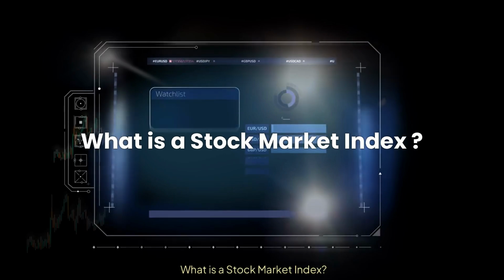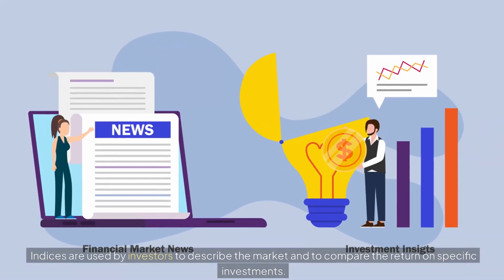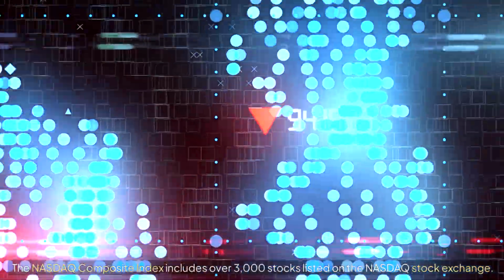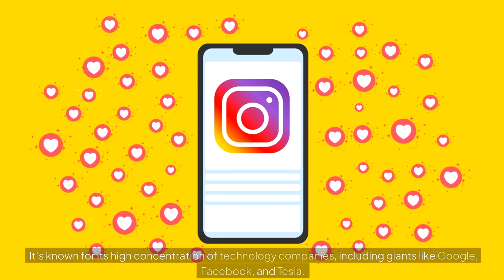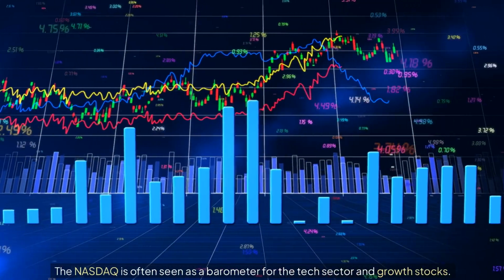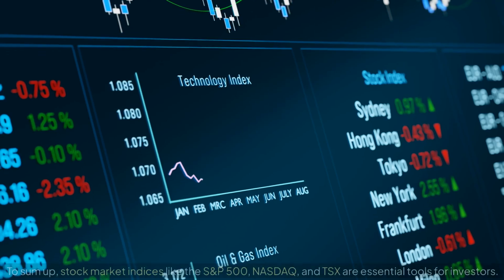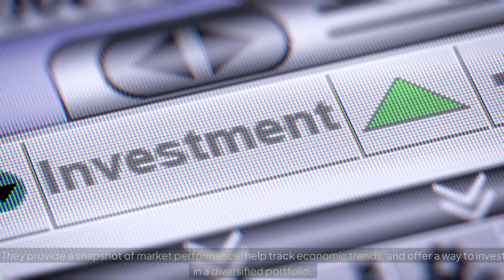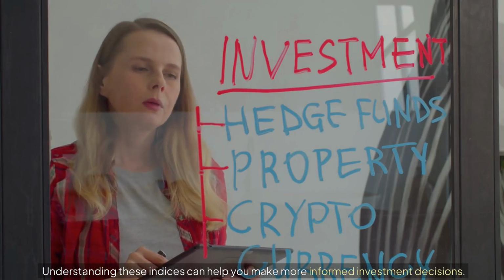Understanding Stock Market Indices | S&P 500, NASDAQ & TSX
Dive into the world of stock market indices with our comprehensive guide on the S&P 500, NASDAQ, and TSX. Whether you're a seasoned investor or just starting out, understanding these indices is crucial for making informed investment decisions.

In this video, we'll cover:

What are stock market indices?

The significance of the S&P 500, NASDAQ, and TSX

How to learn about the S&P 500

Insights into NASDAQ after-hours trading

Exploring the TSX and its unique features

Stock market indices like the S&P 500, NASDAQ, and TSX serve as benchmarks, representing the performance of a segment of the stock market. They provide investors with a snapshot of market trends and help in making informed investment decisions.

The S&P 500, or Standard & Poor's 500, is one of the most widely followed stock market indices in the world. It comprises 500 of the largest publicly traded companies in the United States, covering various sectors such as technology, healthcare, and finance. Learning about the S&P 500 is essential for investors who want to understand the overall health of the U.S. stock market. The index is often used as a benchmark for mutual funds and ETFs, making it a critical tool for portfolio management.

The NASDAQ, short for the National Association of Securities Dealers Automated Quotations, is another prominent stock market index. Unlike the S&P 500, which includes companies from various sectors, the NASDAQ is heavily weighted towards technology and biotech companies. Learning about the NASDAQ, especially after hours trading, can provide investors with insights into the performance of tech giants like Apple, Microsoft, and Amazon. After-hours trading allows investors to react to news and events that occur outside of regular trading hours, providing an additional layer of market analysis.

The TSX, or Toronto Stock Exchange, is Canada's primary stock market index. It includes a diverse range of companies, from natural resources and energy to financial services and technology. Learning about the TSX is vital for investors interested in the Canadian market. The TSX is known for its significant representation of mining and energy companies, reflecting Canada's rich natural resources. Understanding the TSX can help investors diversify their portfolios and tap into the growth potential of Canadian industries.

When it comes to SEO, incorporating keywords like "Understanding Stock Market Indices (S&P 500, NASDAQ, TSX)," "Learn S&P 500," "learn NASDAQ after hours," and "Learn TSX" can enhance the visibility of your content. These keywords are likely to attract readers who are searching for information on these specific indices. Additionally, providing detailed and informative content can improve your website's ranking on search engines, making it easier for potential investors to find your site.

By the end of this video, you'll have a solid grasp of these key indices and how they impact the financial markets.